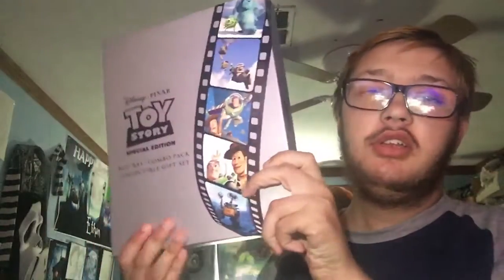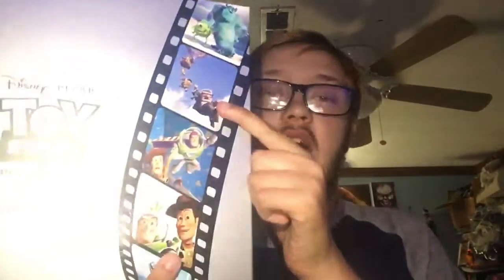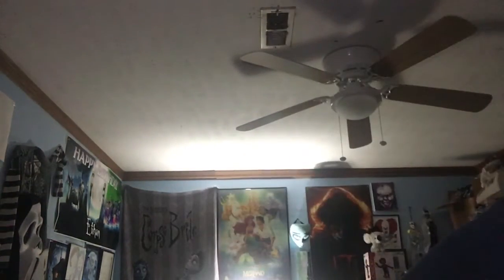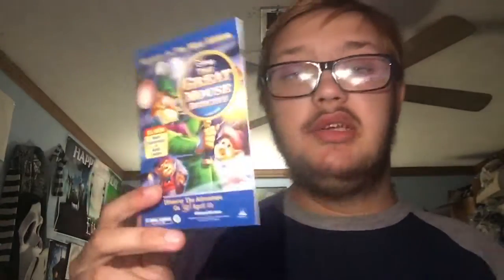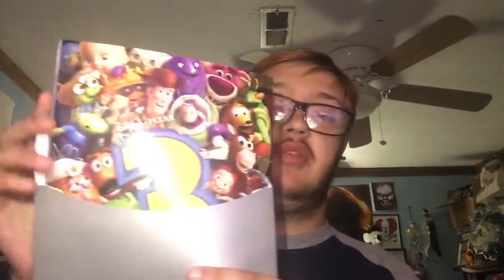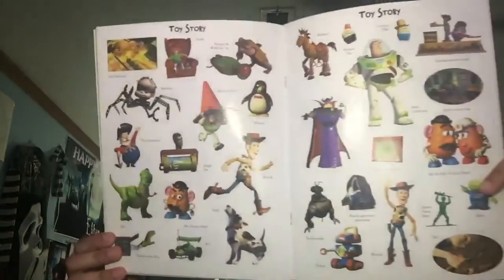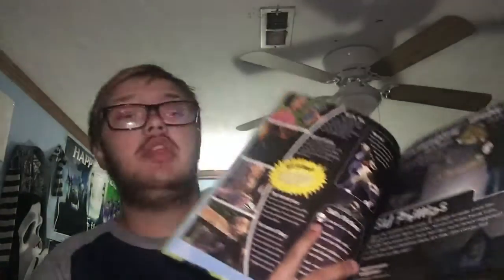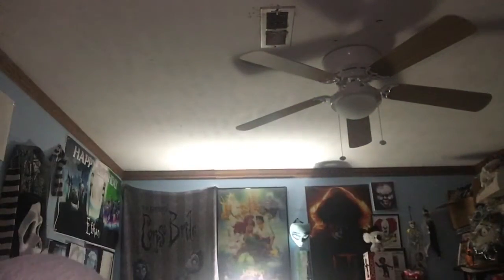Disney Pixar Toy Story 1 Box (2010)